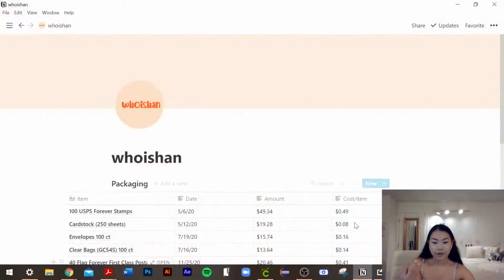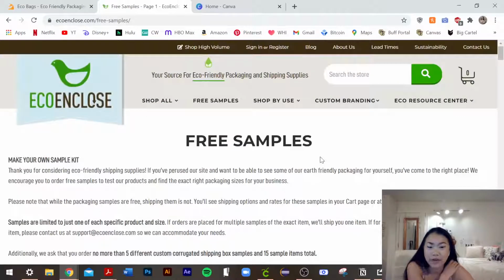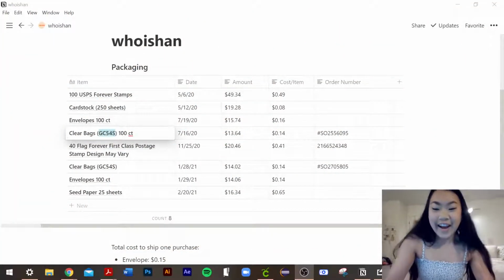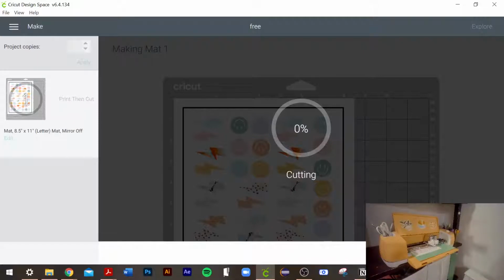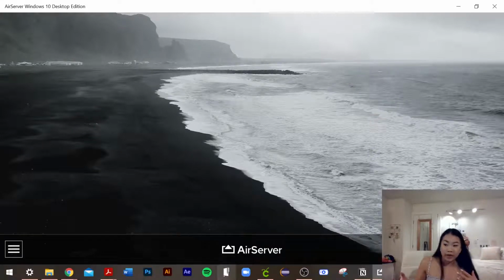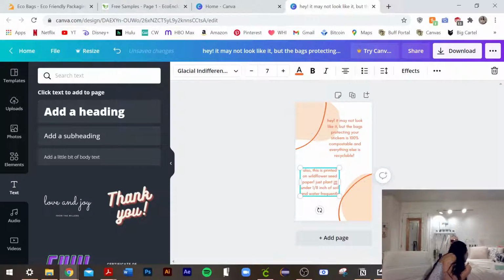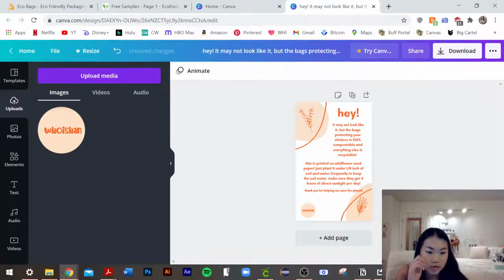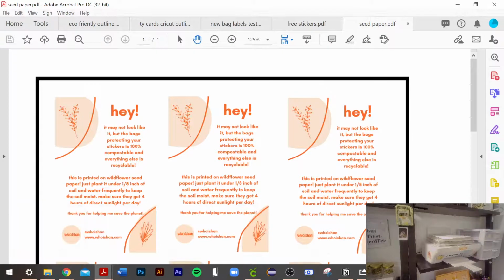Let's Talk Packaging!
I'm going to be showing you all where I get eco-friendly packaging, how  designed my packaging, and we'll be packaging a few orders!